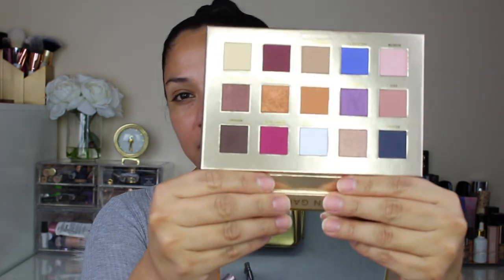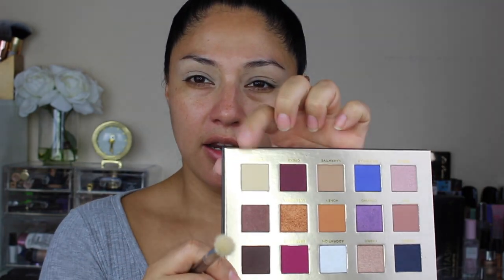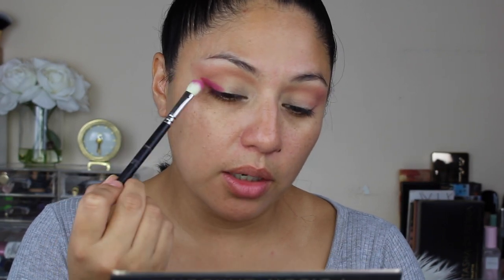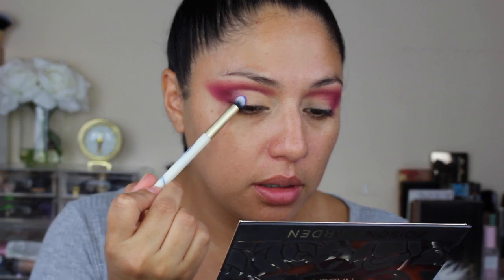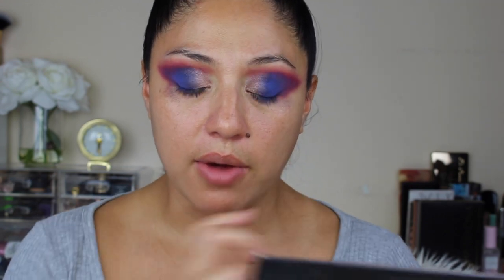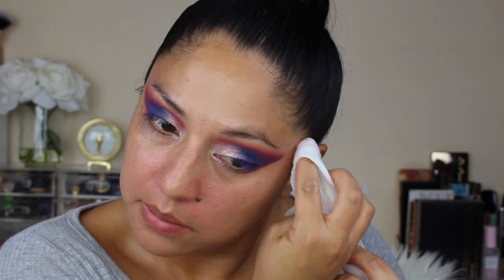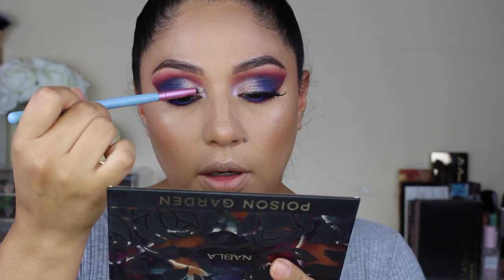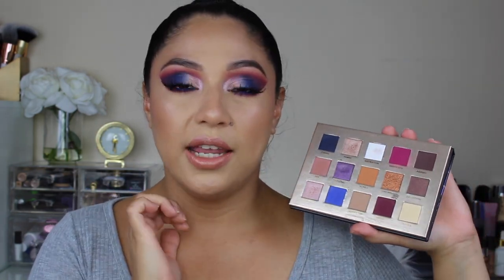*NEW* NABLA POISON GARDEN Makeup look & Review | GEREL MATTA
Signed up for the Best Subscription box  EVER!!

 💚EBATES: Get CASH BACK for shopping online at your normal stores… yay!!